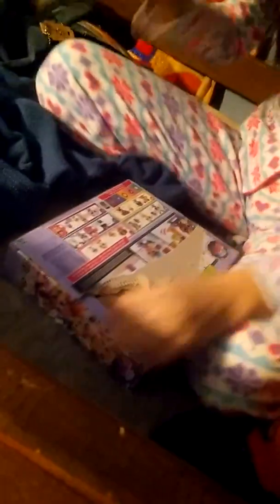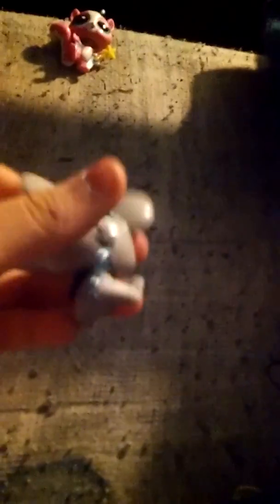Part 1 opening my Christmas presents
Yay lps srry for short vid like always plz like and sub plzzzzzz